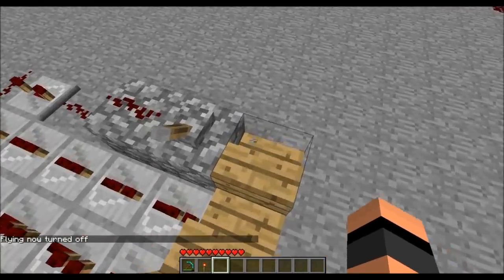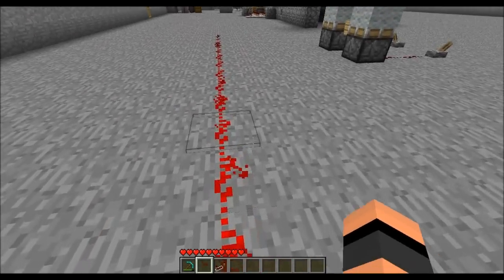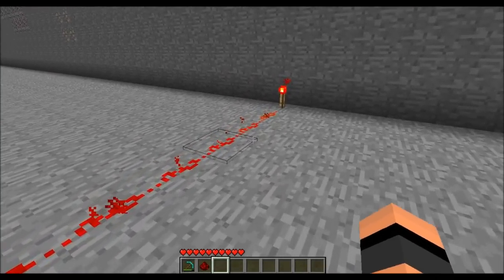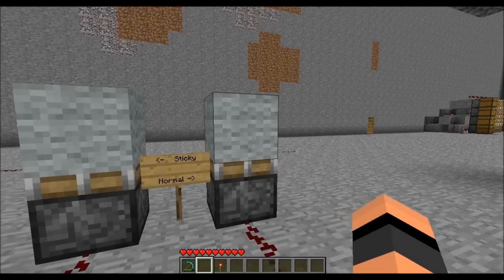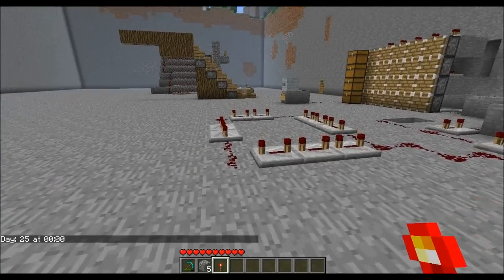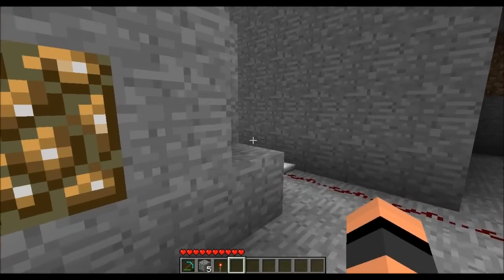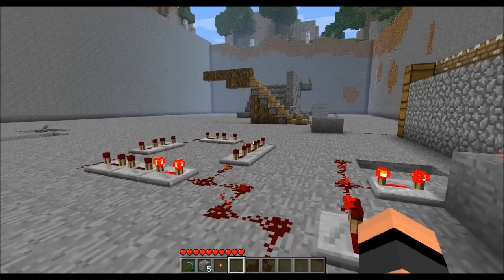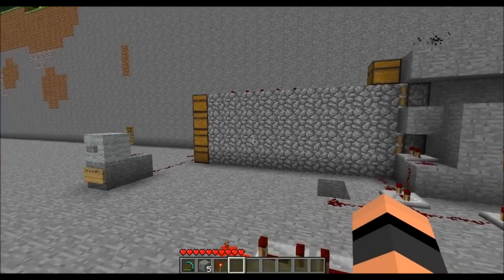Minecraft: "Pistons, Staircases, and Drawbridges, Oh My!"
I  show you a revamped version of my draw bridge and two versions of piston staircases. I also show you my secret project.